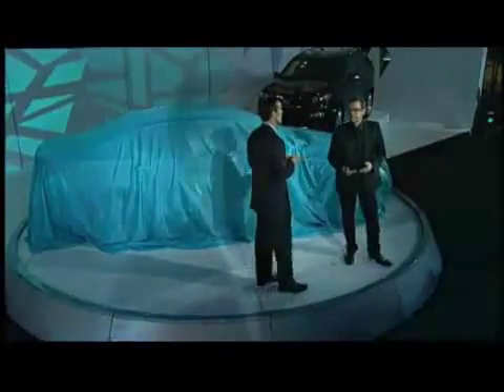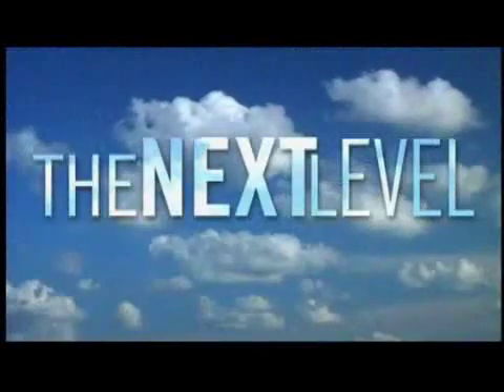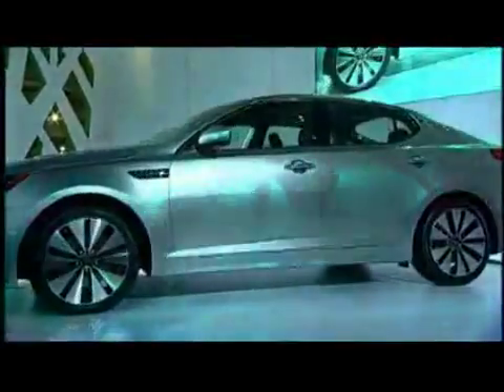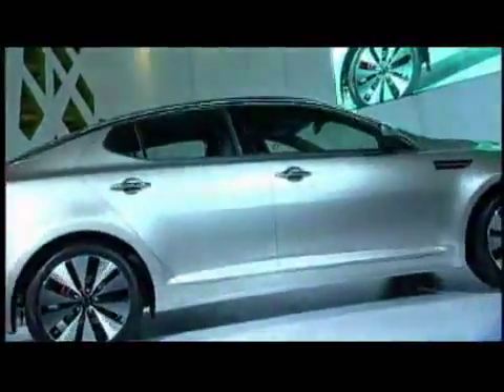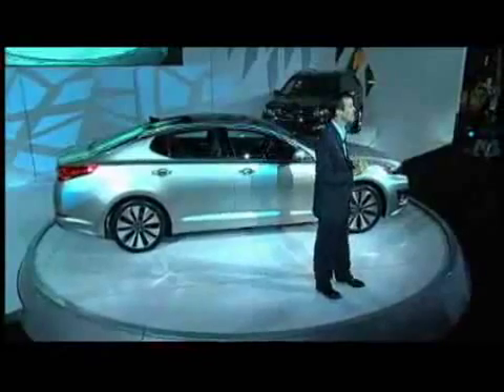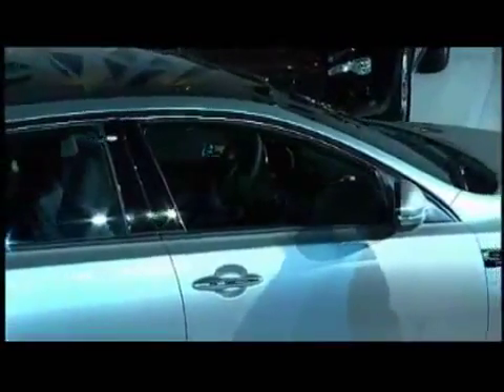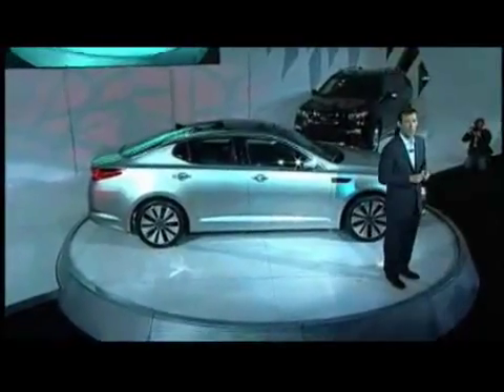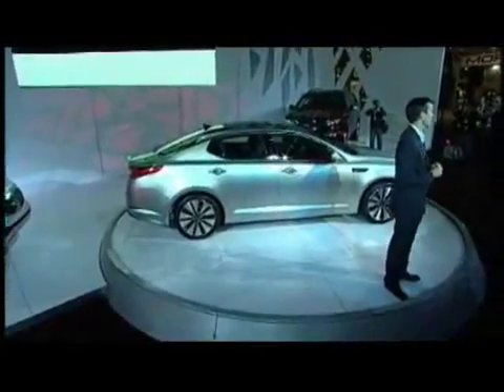Kia Optima 2011